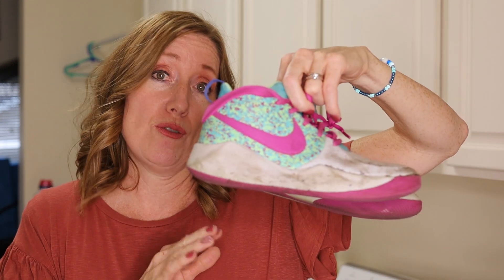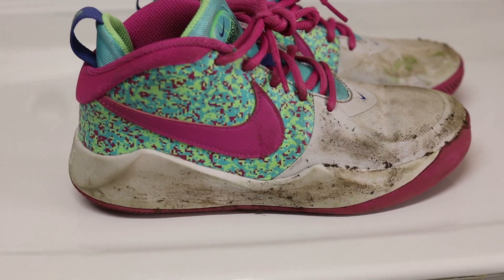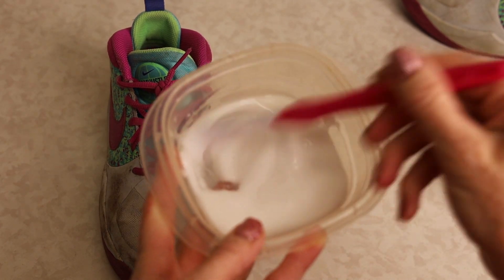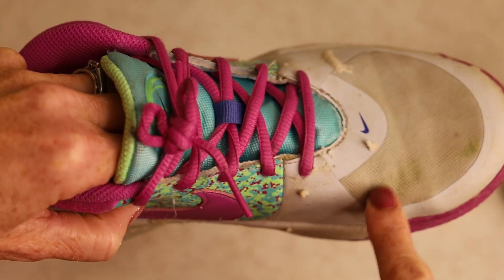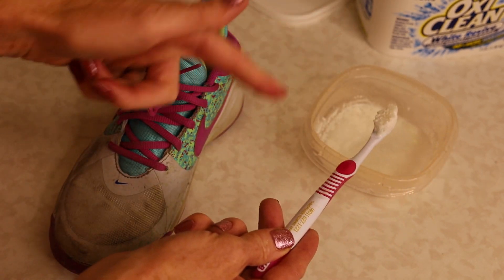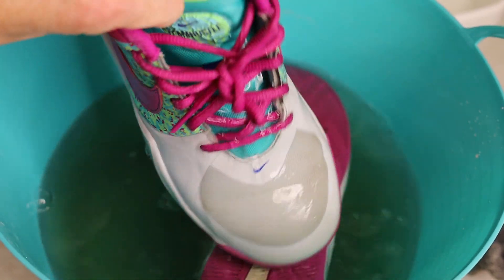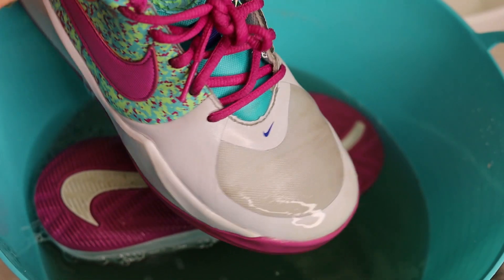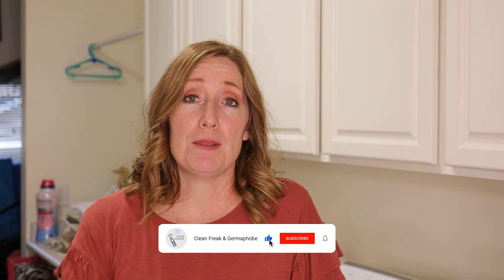Soak Your DIRTY SHOES 😮 in This and WATCH THEM TURN WHITE AGAIN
How to clean white sneakers. White shoes look amazing when they're actually white. In this video, I'll show you how to clean your white shoes. They will look brand new again. I will give you two options, so you can pick the method based on what you have at home. Option 1, baking soda and hydrogen peroxide. Option 2 (without baking soda), OXICLEAN. Which. I. love. This is not sponsored, I just really think OxiClean works well.

Baking Soda:
Hydrogen peroxide:

➡️ Clean Freak & Germaphobe Amazon Favorites

BEST EVER!